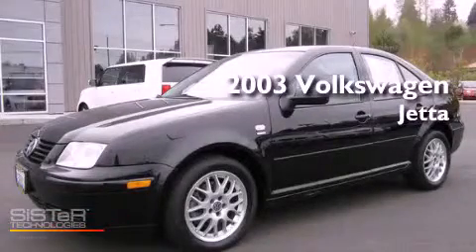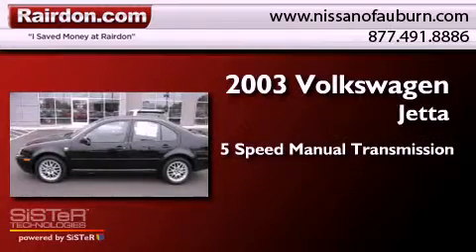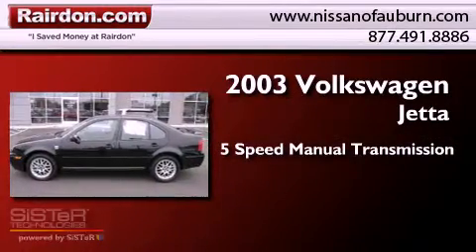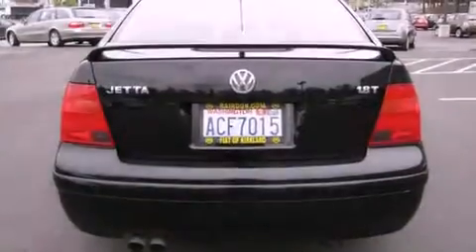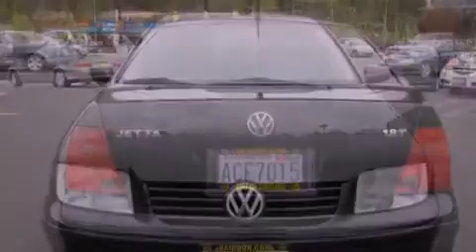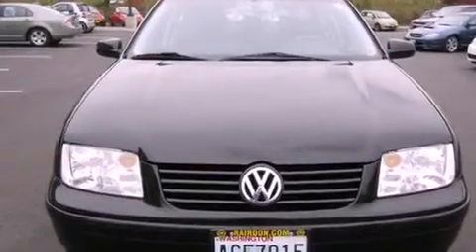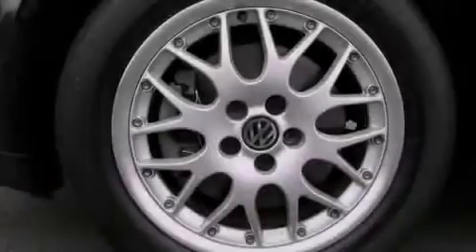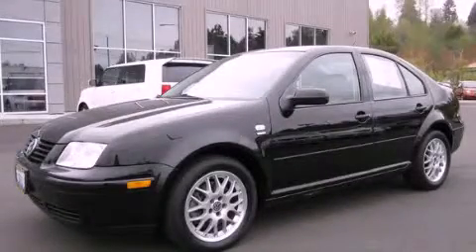Preowned 2003 Volkswagen Jetta Auburn WA 98002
We have been honored to serve the Auburn WA area , we promise that your experience at our dealership will exceed your expectations !

 Year : 2003
 Make : Volkswagen
 Model : Jetta
 Engine : 1.8L I4 Turbo
 Trans . : 5 Spd Manual
 Exterior : Black
 Miles : 86,436
 Interior : Black
 Stock : 3M176067